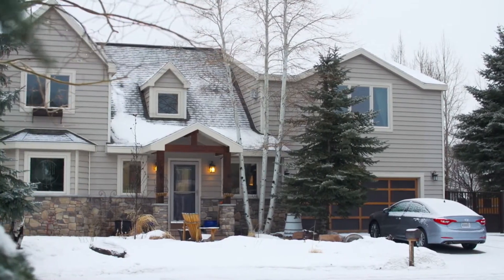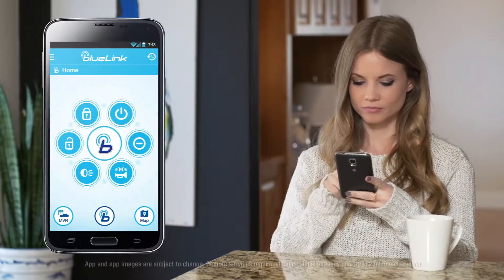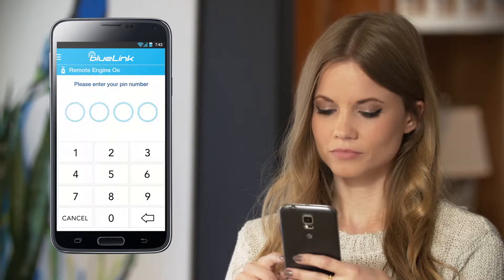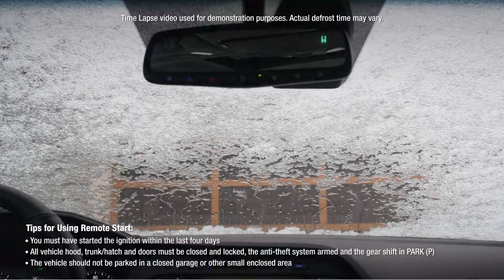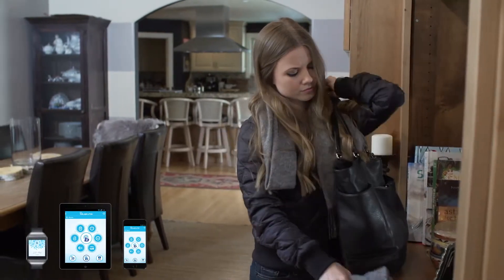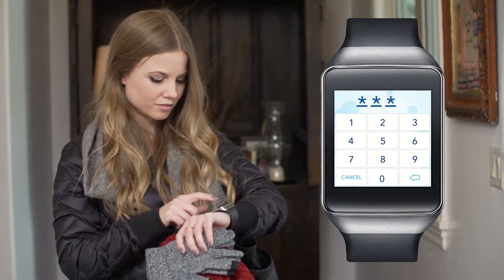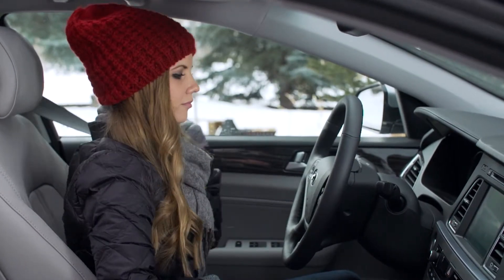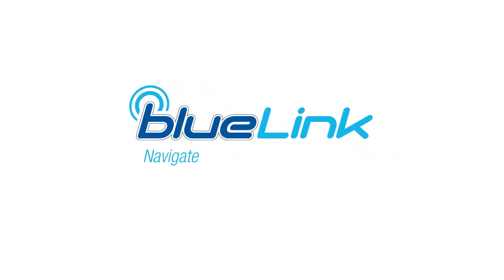How To: Remote Start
Need further assistance? Call today and speak with one of our delivery coordinators.